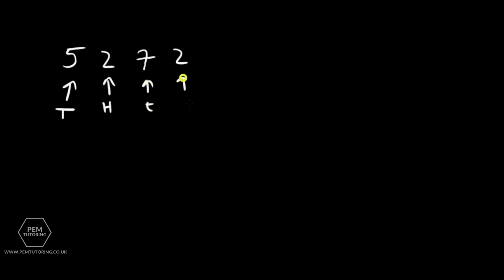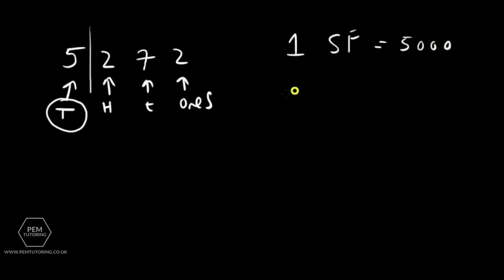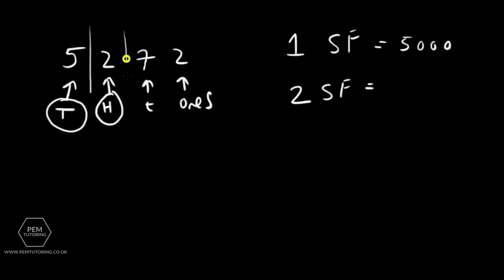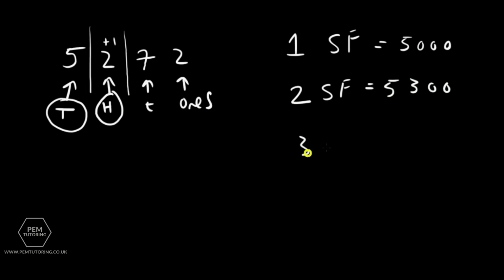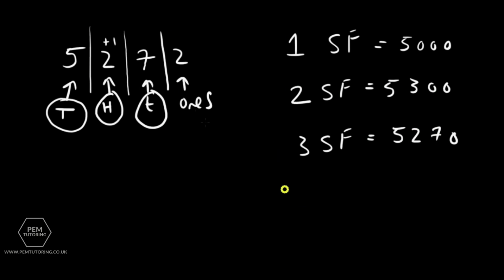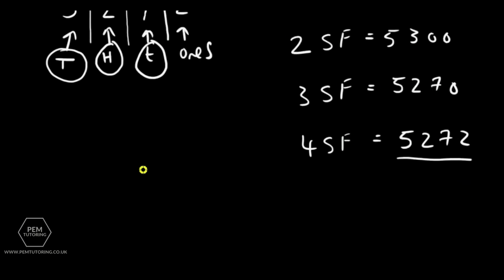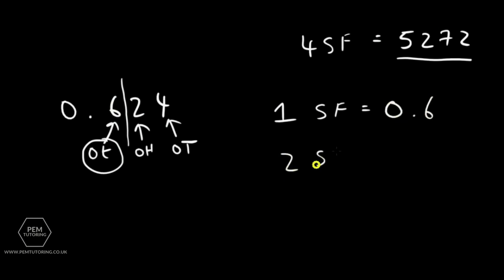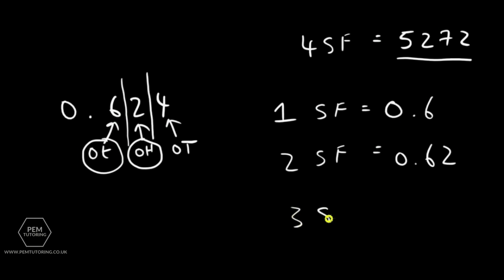Significant Figures Rounding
In this lesson, you’ll learn how to round to significant figures quickly and accurately. Significant figures are used to show an appropriate level of accuracy in measurements and calculations, and they come up a lot in GCSE Maths and science subjects.

We focus on:
• What counts as a significant figure (including tricky zeros)
• How to identify the first significant digit in any number
• Rounding to 1, 2, 3 (or more) significant figures
• Writing rounded answers clearly and correctly
• How significant figures link to measurements, estimation, and bounds